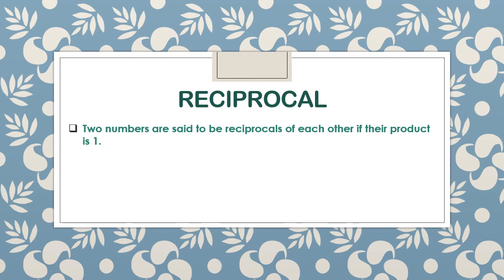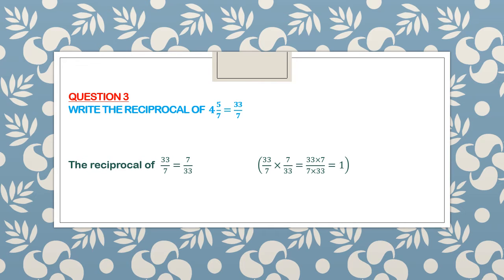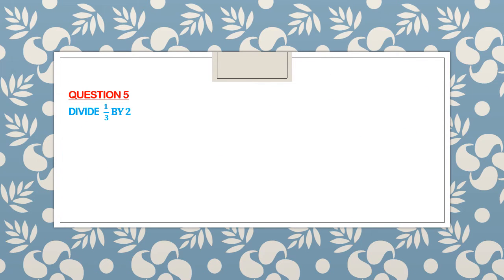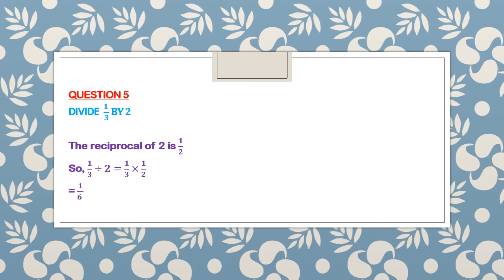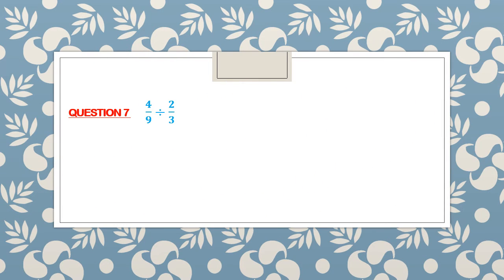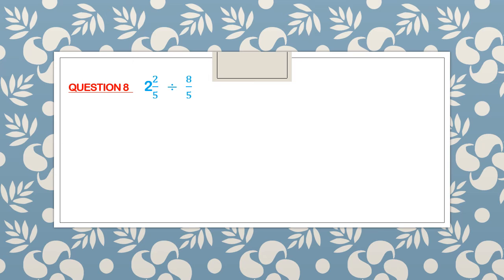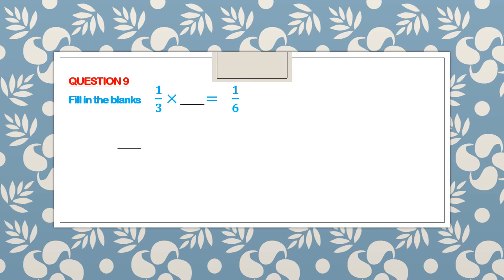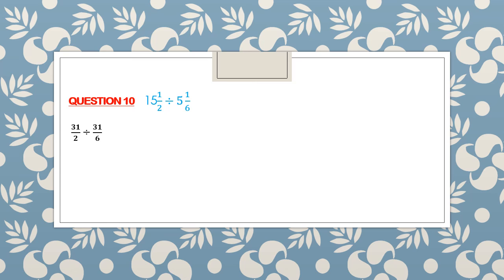Class 5, Mathematics, Chapter 8, Exercise D by Yashika Sharma